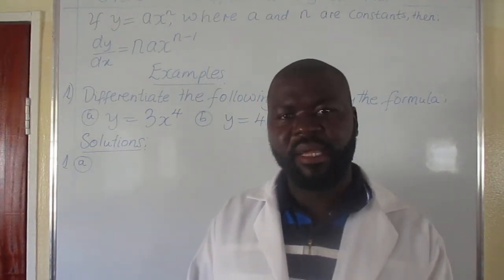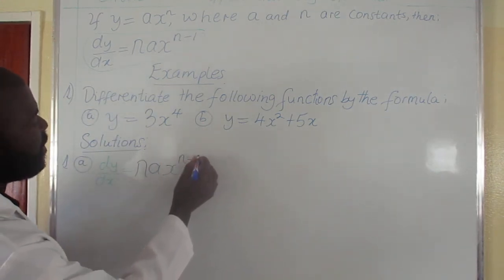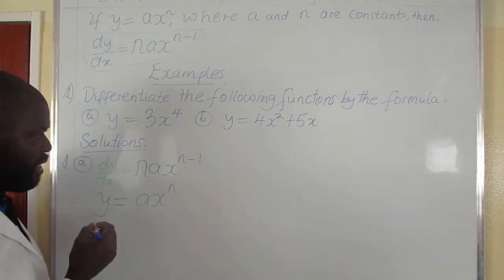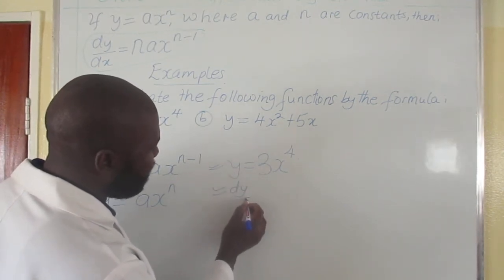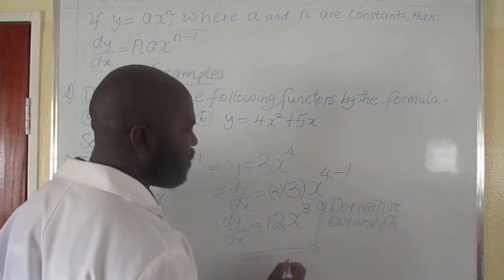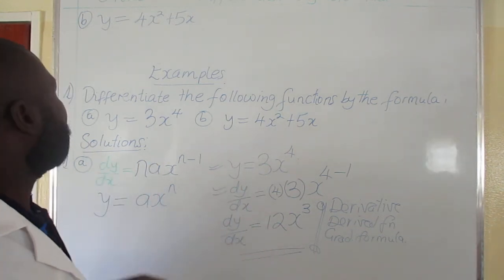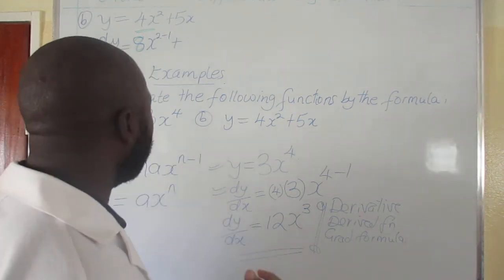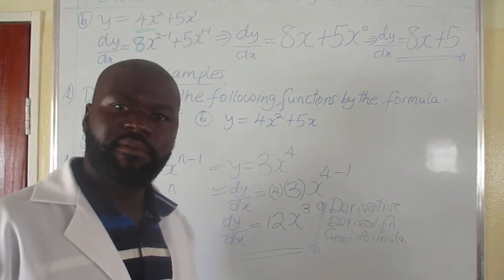Introduction to Calculus - Differentiation by the Formula